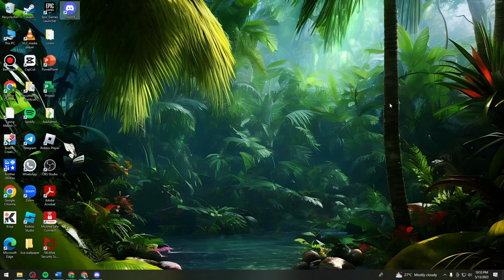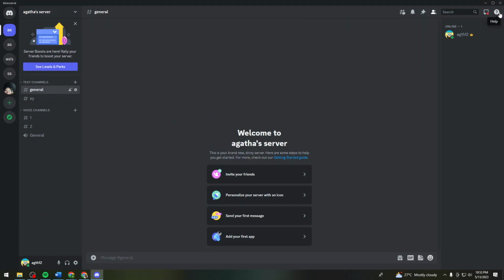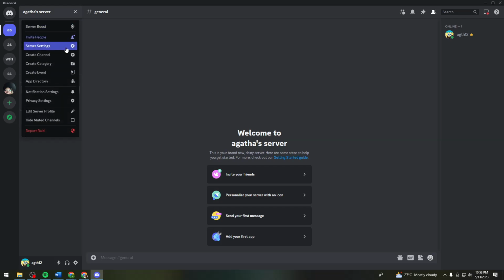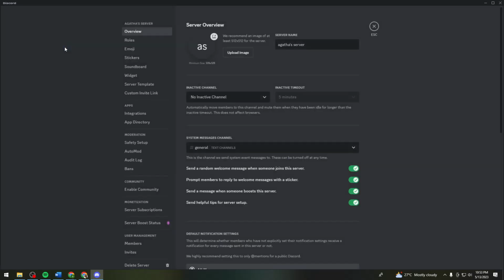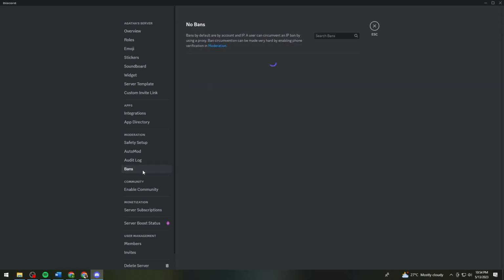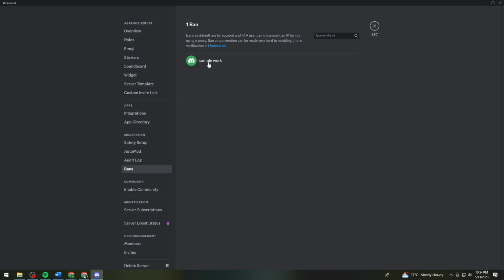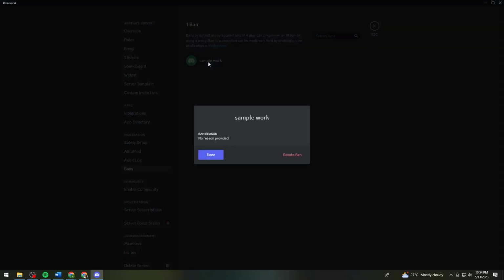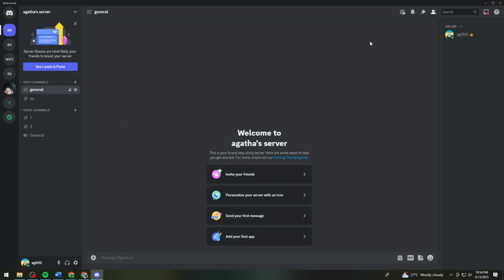How To Unban Someone On Discord Server (2023 Guide)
Learn How To Unban Someone On Discord Server (2023 Guide).In this tutorial, you will learn how to unban someone on a Discord server. If you have previously banned a user from your Discord server and wish to remove the ban, follow these steps:

Open Discord:

Launch the Discord application on your computer or access it through your web browser.
Go to Server Settings:

Navigate to the Discord server where the user is banned.
Locate the server name on the left sidebar and right-click on it.
From the context menu, select "Server Settings."
Access the Ban List:

In the Server Settings menu, click on the "Bans" tab located on the left side.
Locate the Banned User:

Scroll through the list of banned users to find the person you want to unban.
You can search for their username or scroll manually.
Select Unban:

Once you've found the banned user, click on the "Revoke Ban" or "Unban" button next to their name.
A confirmation message may appear, asking you to confirm the action. Confirm the unban.
Notify the User:

After unbanning the user, consider reaching out to them and notifying them about their ban being lifted.
You can use private messaging on Discord or any other means of communication.
Review Server Rules:

If the user was banned for violating server rules, remind them to adhere to the rules going forward.
Make sure they understand the consequences of further violations.
It's important to note that only server administrators or members with appropriate permissions can unban users from a Discord server. Additionally, the process may vary slightly depending on the Discord client you're using (desktop, web, or mobile).

By following these steps, you can successfully unban someone from your Discord server. Ensure that you review the server rules and communicate with the unbanned user to maintain a healthy and respectful community environment.